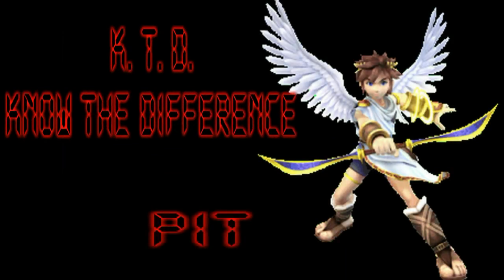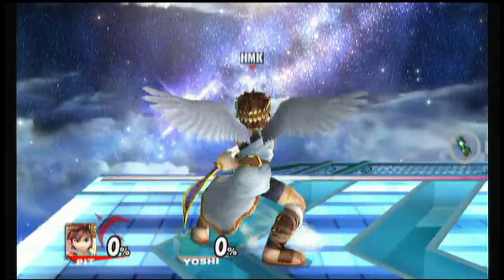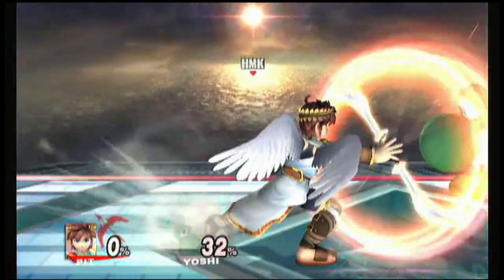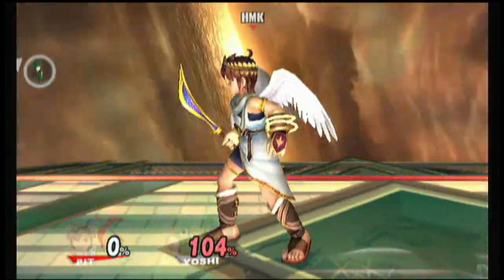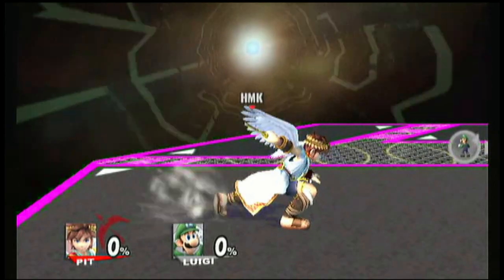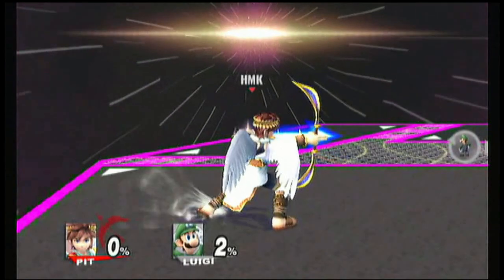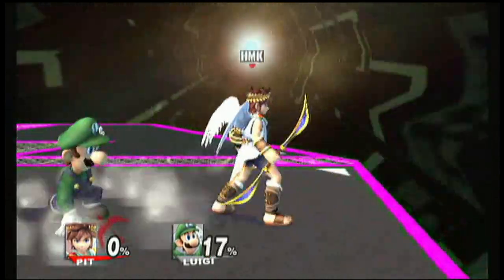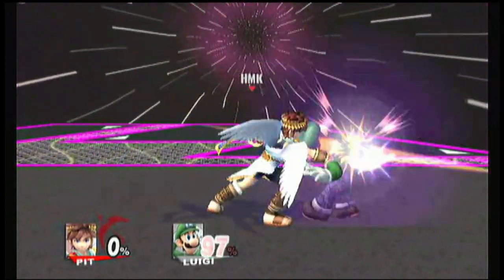Know The Difference! Brawl Vs. Project M Comparison: Pit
Hey guys HMK here with another Know The Difference (KTD) Now we are gonna take a look and compare the Super Smash Bros. moveset of Kid Icaurus himself! Pit!